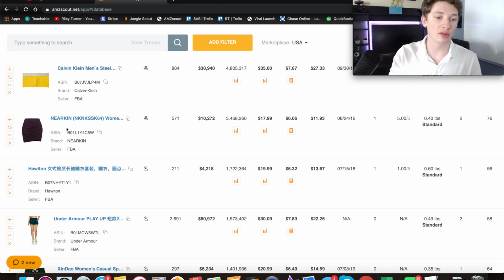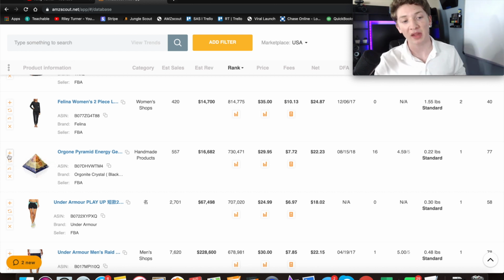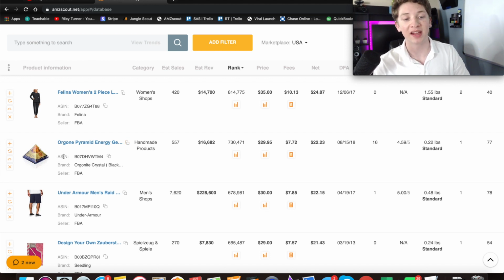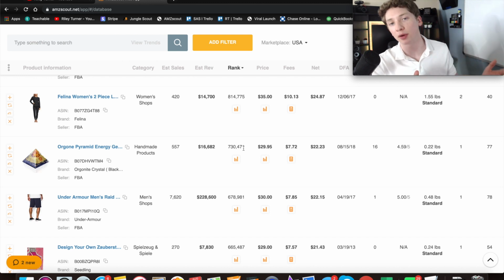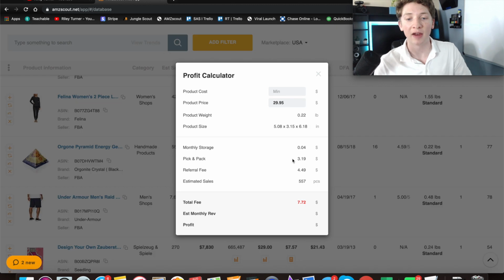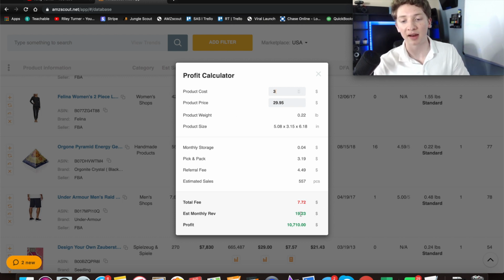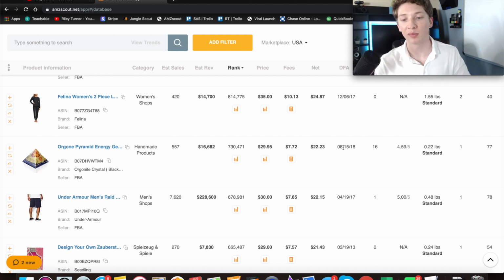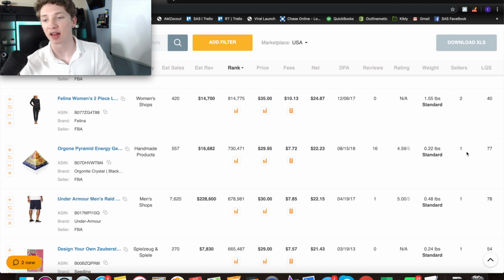Amazon FBA Product Research For Beginners - AMZScout Web App Database